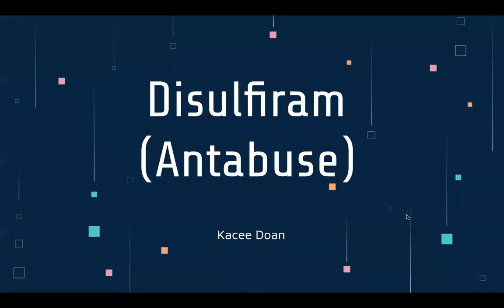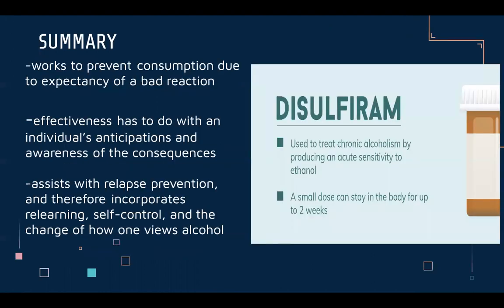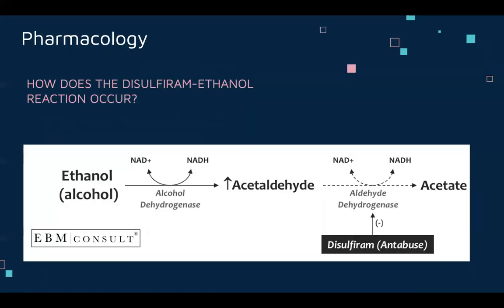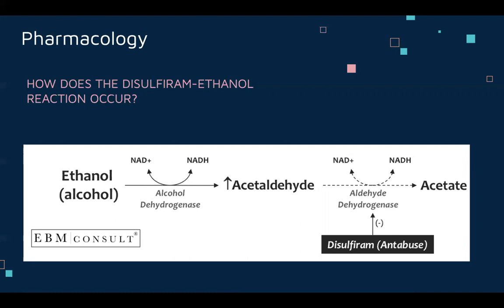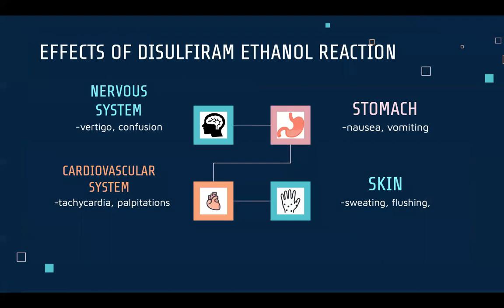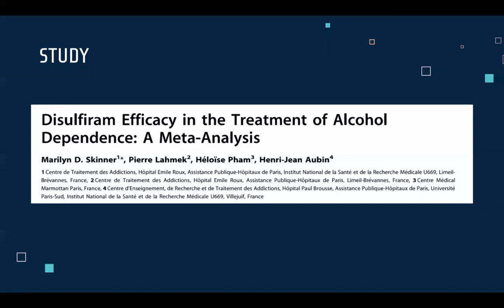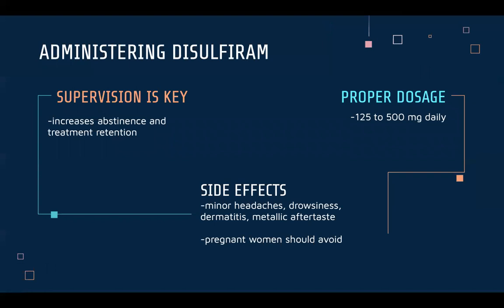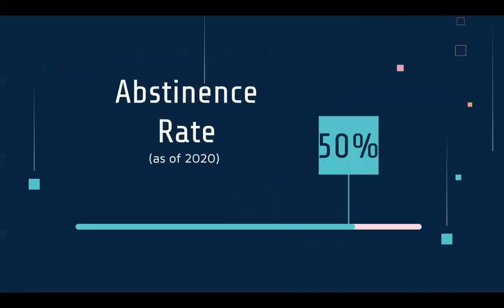Disulfiram for Addiction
Presentation by Kacee Doan

Introduction:

    Disulfiram, also referred to as tetraethylthiuram disulfide, is a drug that works to prevent alcohol consumption. It was first recognized as a potential preventative medicine by E.E. Williams, a physician, in 1937 (Skinner, 2014). This was due to rubber factory workers becoming ill after being exposed to disulfiram, which was used as an antioxidant there. When those exposed to disulfiram had alcohol in their bodies, they experienced unpleasant symptoms (Gaval-Cruz, 2009). Research was later done by Jens Hald, Erik Jacobsen, and Oluf Martensen-Larsen, to further learn about how disulfiram can work to treat alcoholism (Skinner, 2014). Around the 1950s was when disulfiram became more popular in its clinical use (Pattanayak, 2015). Disulfiram was the first medication approved by the FDA in 1951 to treat alcohol dependence (“Center for”, 2009). It is now one of the most commonly used drugs as a deterrent in treating alcoholism (Pattanayak, 2015).

Future Research

1. Perform further clinical trials on the effect of disulfiram towards cocaine abuse disorder to establish a more clear understanding of its effects.

2. Figure out a way to eliminate any of the minor side effects taken with disulfiram to ensure better conditions for patients prescribed to it.

3. Create a pregnancy safe version of disulfiram for mothers who are struggling with alcoholism while pregnant.

References

Brewer, C., & Streel, E. (2003). Learning the language of abstinence in addiction treatment: Some similarities between relapse‐prevention with disulfiram, naltrexone, and other pharmacological antagonists and intensive “immersion” methods of foreign language teaching. Substance Abuse, 24(3), 157–173.

Center for Substance Abuse Treatment. Incorporating Alcohol Pharmacotherapies Into Medical Practice. Rockville (MD): Substance Abuse and Mental Health Services Administration (US); 2009. (Treatment Improvement Protocol (TIP) Series, No. 49.) Chapter 3—Disulfiram.

Gaval-Cruz, M., & Weinshenker, D. (2009). Mechanisms of disulfiram-induced cocaine abstinence: Antabuse and cocaine relapse. Molecular Interventions, 9(4), 175–187.

Haile, C. N., de la Garza, R., Mahoney, J. J., Nielsen, D. A., Kosten, T. R., & Newton, T. F. (2012). The Impact of Disulfiram Treatment on the Reinforcing Effects of Cocaine: A Randomized Clinical Trial. PLoS ONE, 7(11), 7–14.

Juergens, J. (2020, June 18). Disulfiram: Alcoholism Treatment Medication. Addiction Center.

Johnson White, L. (1989). Disulfiram treatment of alcoholism. Annals of Internal Medicine, 111(11), 943–945.

Kerfoot, K. E., & Petrakis, I. L. (2013). Disulfiram for Alcohol and Other Drug Use. Interventions For Addiction, 367–374.

Pattanayak, R., Sagar, R., & Pal, A. (2015). Tracing the journey of disulfiram: From an unintended discovery to a treatment option for alcoholism. Journal of Mental Health and Human Behaviour, 20(1), 41.

Skinner, M. D., Lahmek, P., Pham, H., & Aubin, H. J. (2014). Disulfiram efficacy in the treatment of alcohol dependence: A meta-analysis. PLoS ONE, 9(2).